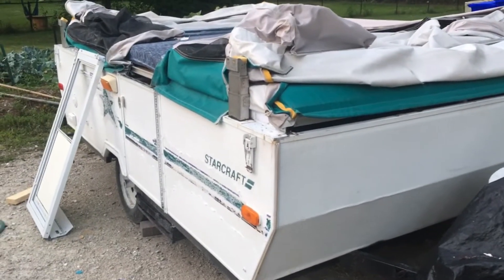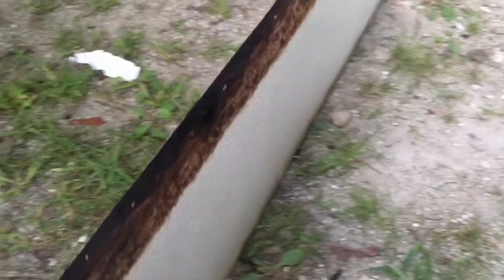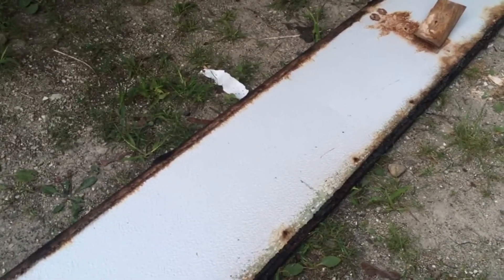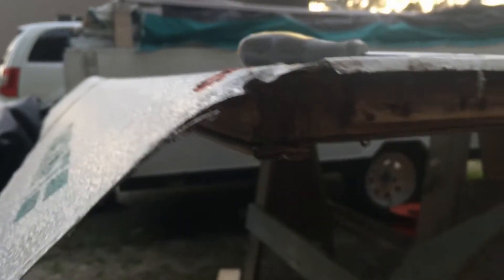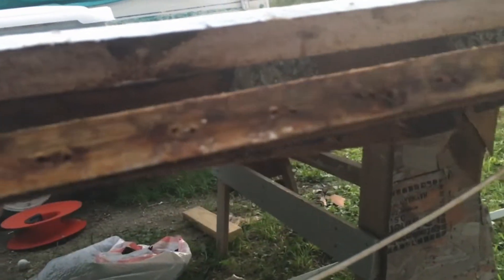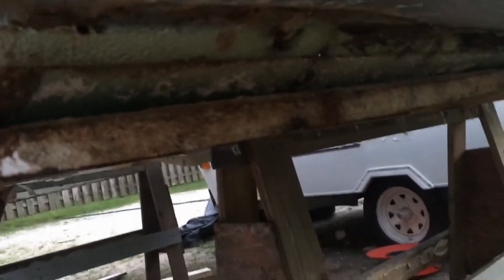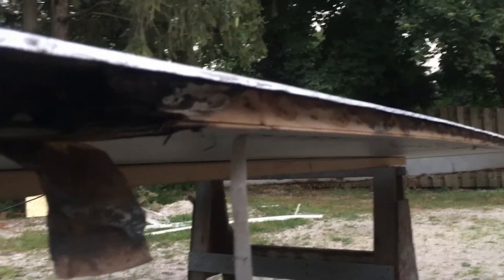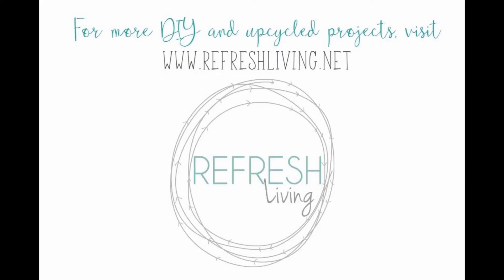Part 3: Assessing the Water Damage to the Roof and a PLAN (Pop Up Camper Roof Rebuild and Repair)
I have a new, updated video with the full roof rebuild in one place (New video is much better than the one you're watching now!)

Part 3 in a series documenting the DIY repair of our Starcraft pop up camper. This video shows the water damage to the roof and describes the plan as to how we will repair and rebuild the roof. 1990s pop up camper roof repair after taking a large amount of water.